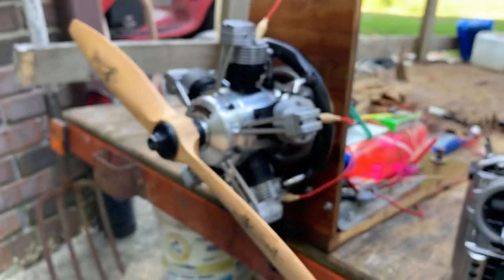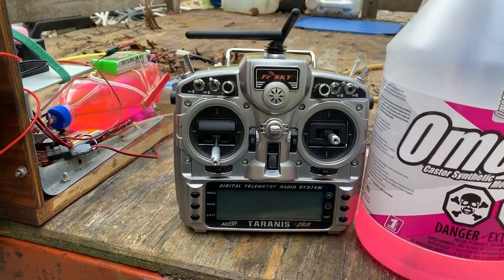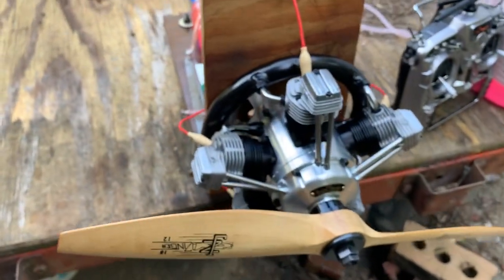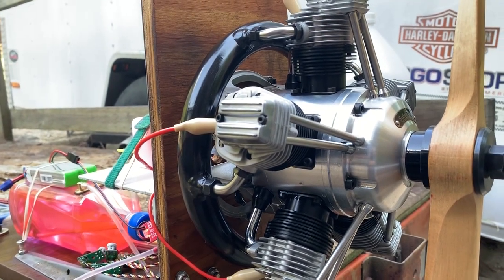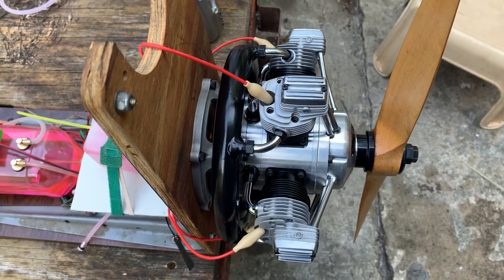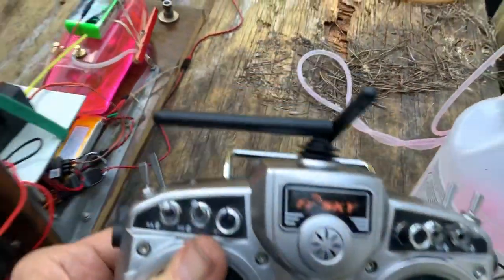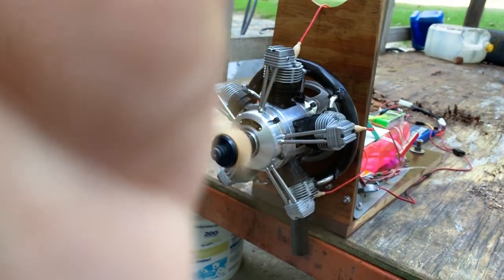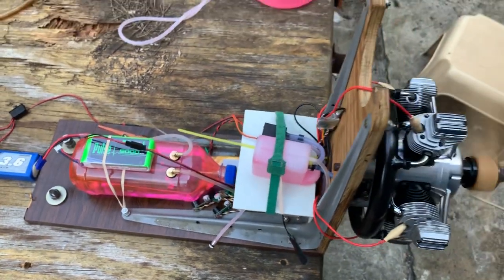More O.S. FR5-300 Radial Engine Testing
New collector ring exhaust, adjusted valves, new main and header fuel tanks, performance information and more...